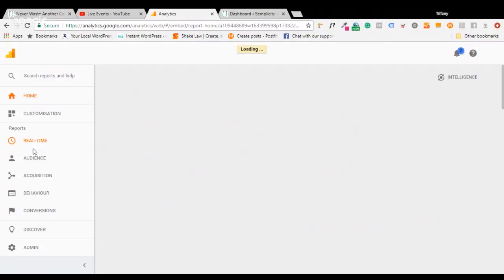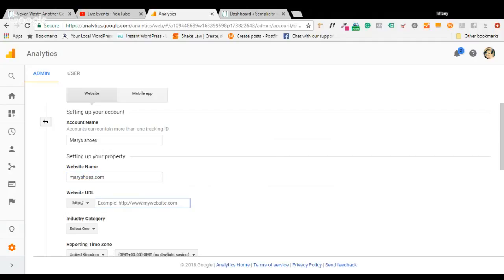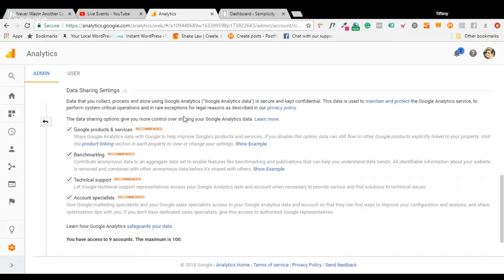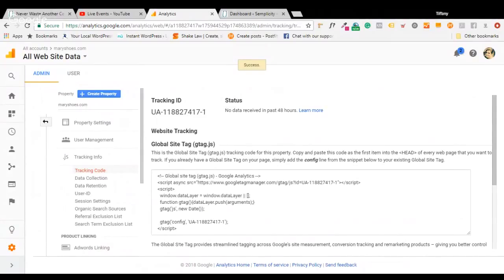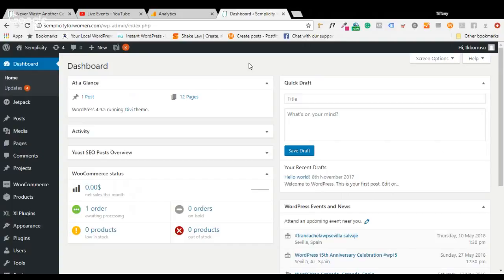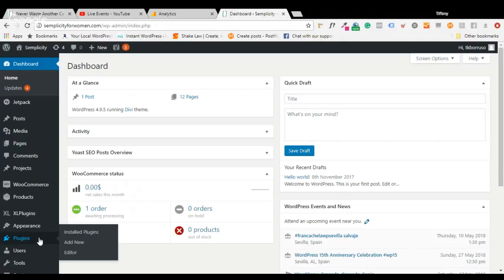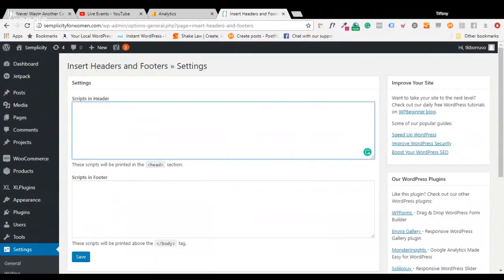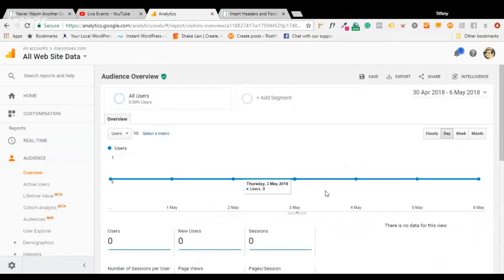How to set up and install Google Analytics on your Wordpress website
If you don’t already have Google Analytics on your WordPress website check out this video where I show you how.